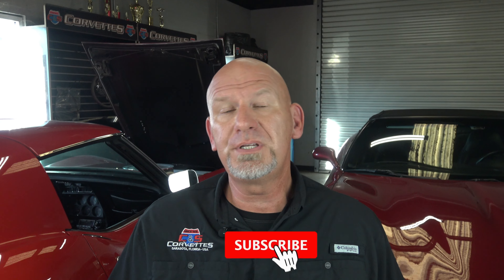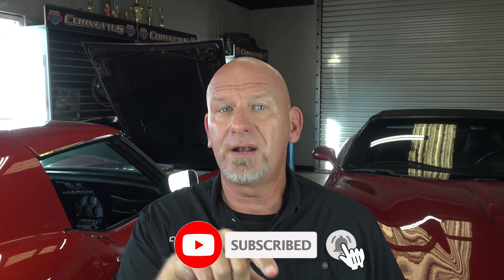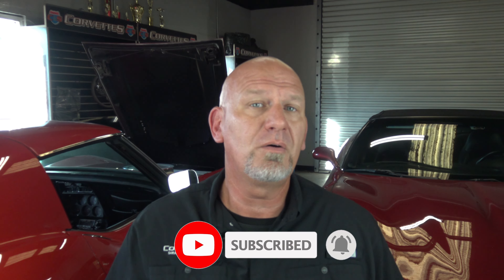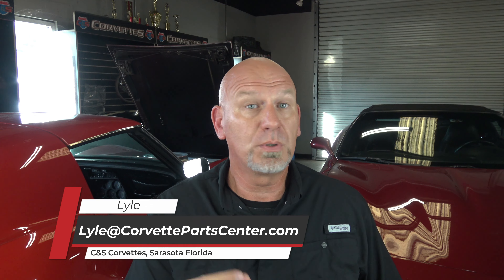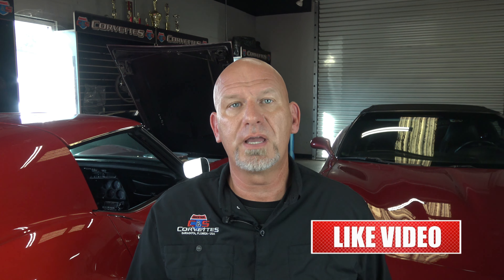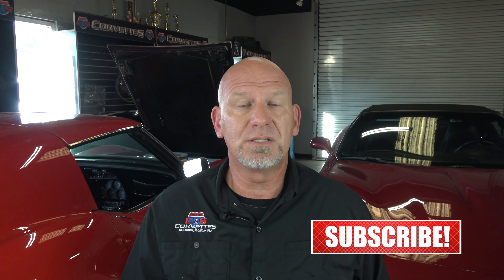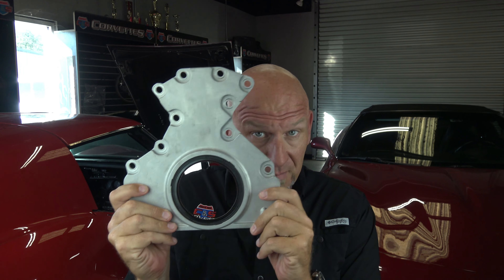MUST HAVE when working on your Corvette's clutch or torque tube